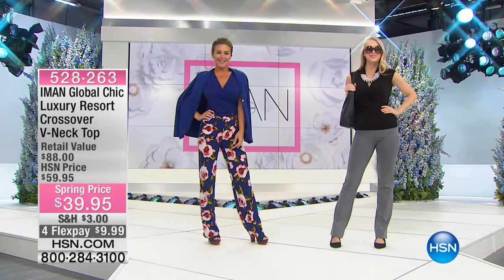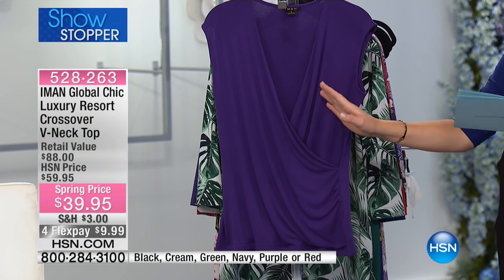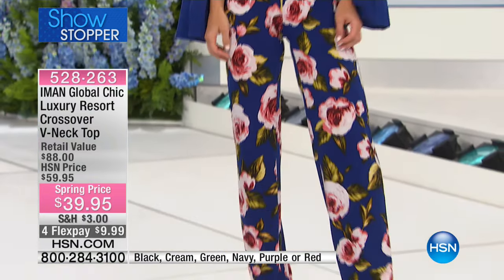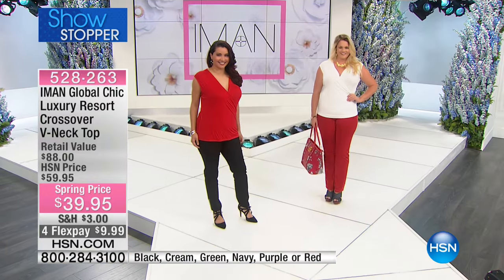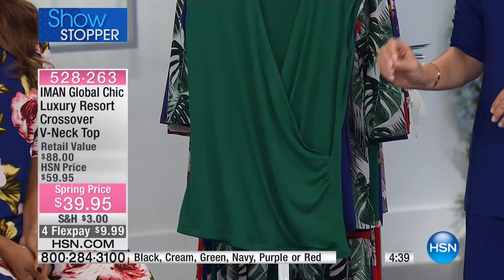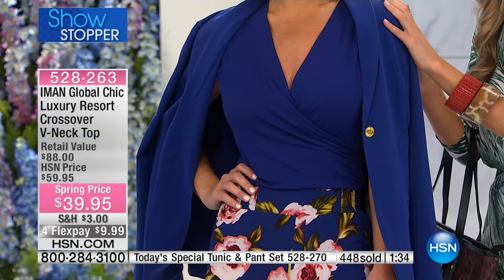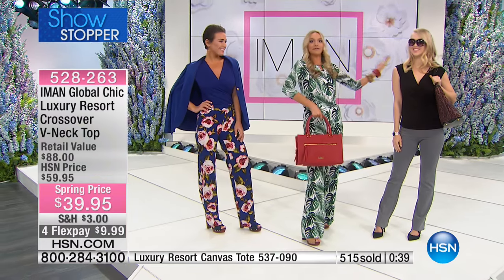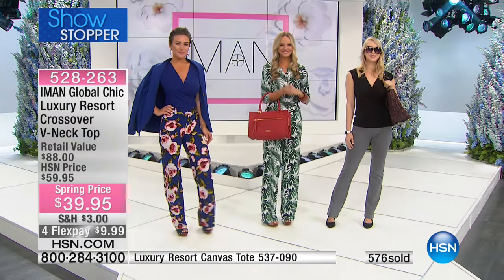IMAN Global Chic Luxury Resort Crossover VNeck Top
When it comes to sophisticated style it's a wrap!. This sleeveless top provides a figureflattering silhouette that highlights your best assets.